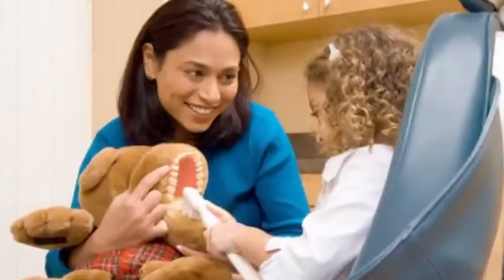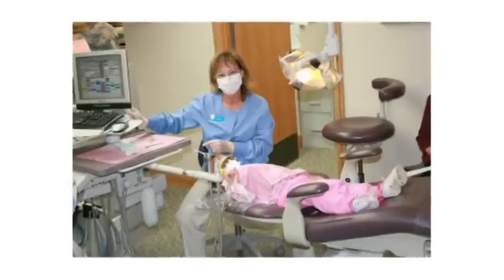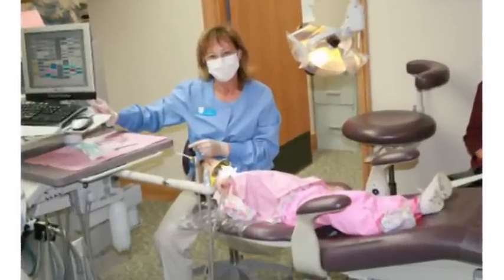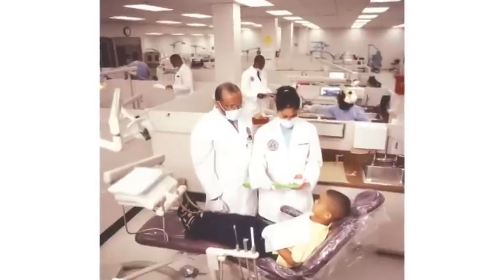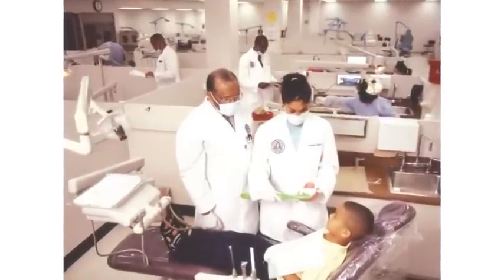Teeth & Dentistry : How to Become a Pediatric Dentist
In order to become a pediatric dentist, a general dentist must apply to be a pediatric dental resident, which involves two years of schooling. Learn about why pediatric dentistry is a very challenging specialty in the world of dentistry with help from a dental surgeon in this free video on dentists and dental health.

Expert: Don Gossett
Bio: Dr. Don Gossett has been a dental surgeon in St. Joseph, Mo. for over 20 years.